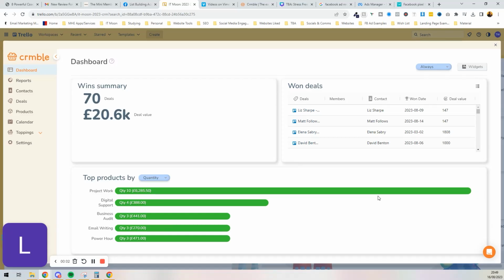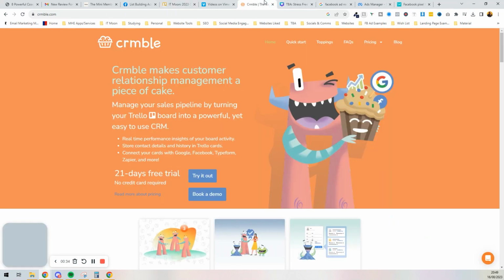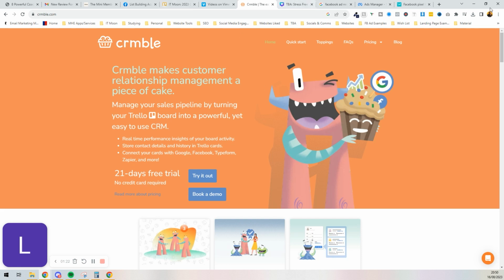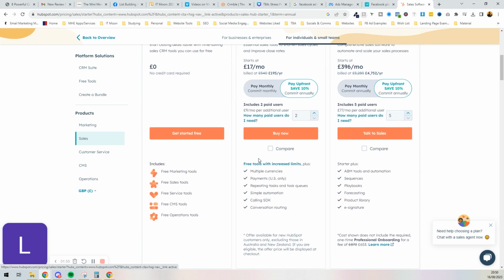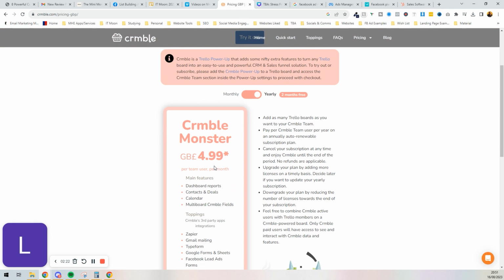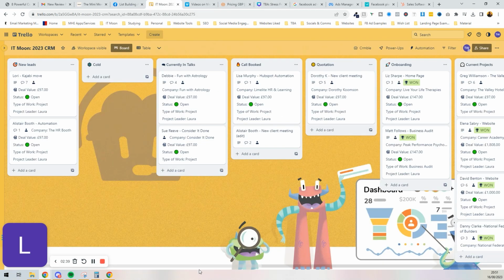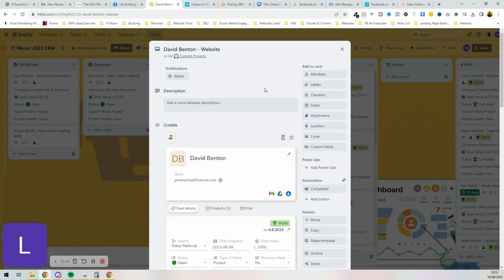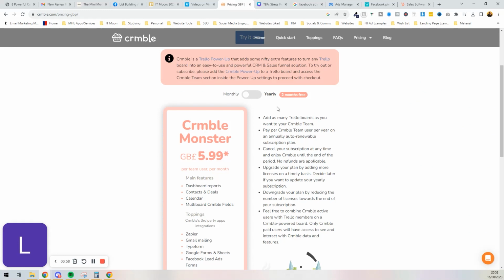Trello as a CRM with Crmble Review & Overview [2023 Update]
Want to use Trello as a CRM?

You need to discover the amazing power up… CRMBLE! We love it and it’s made managing our leads easier. This video will give you a look at the power that Crmble has. This video was updated in August 2023.